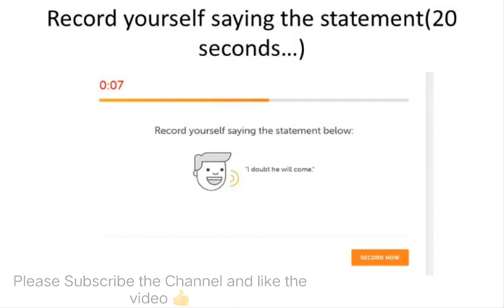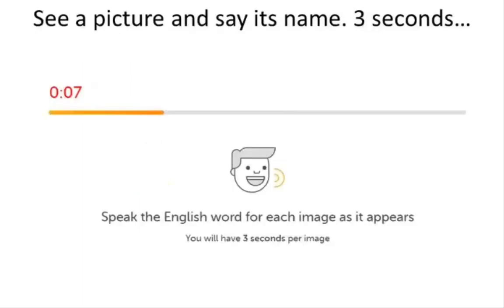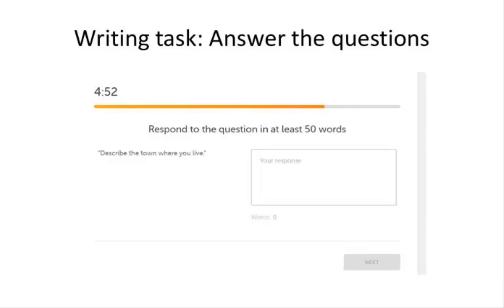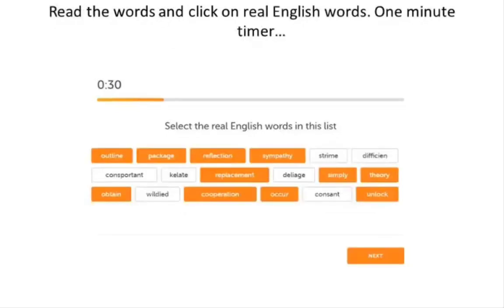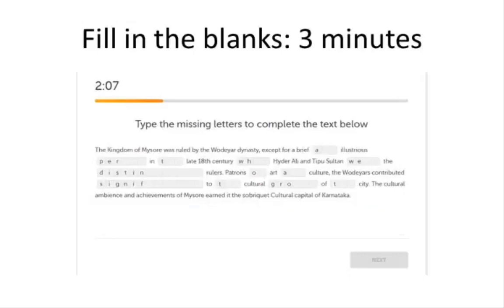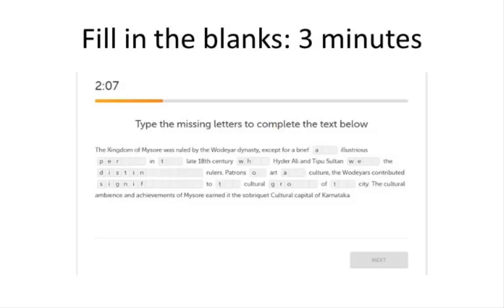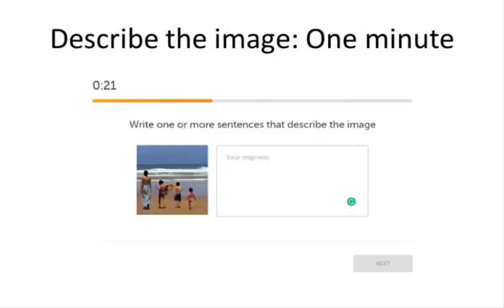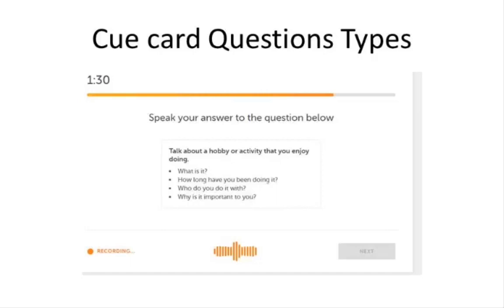.Duolingo English test Preparation Practice Steps.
How to Do Practice Test On Duolingo Website.